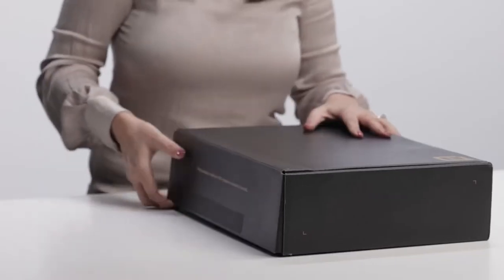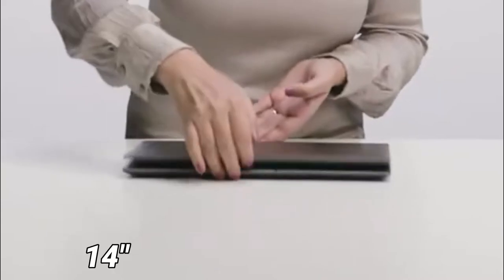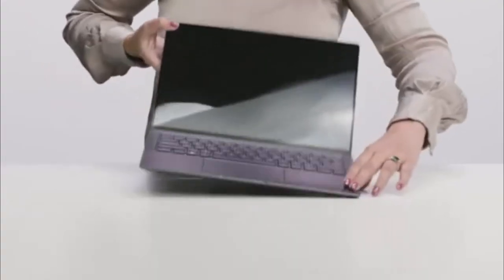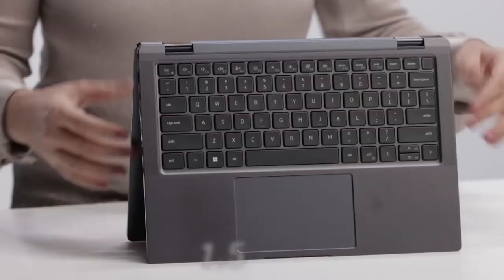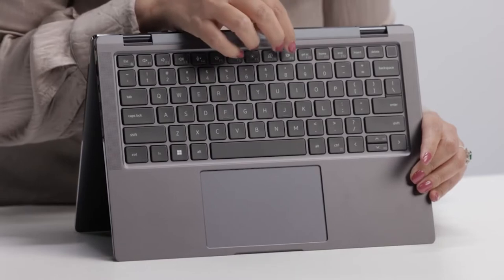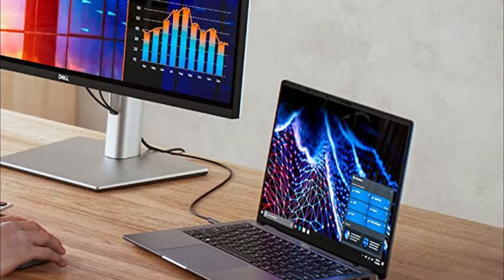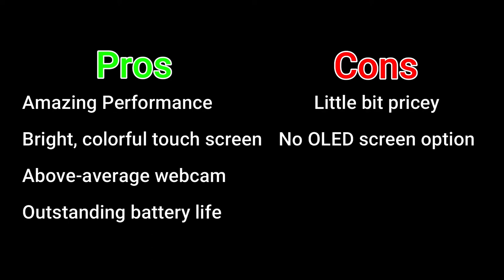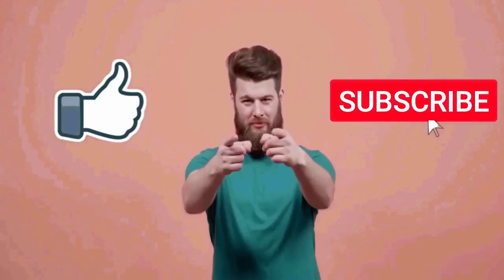Dell Latitude 9430 | The Best Touchscreen Convertible 2-in-1 14-inch 12th Gen Laptop